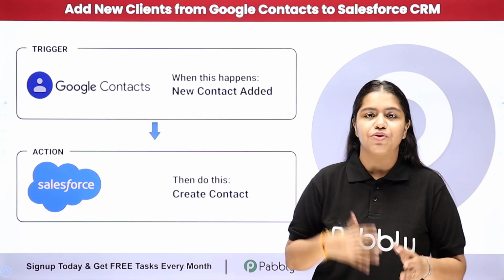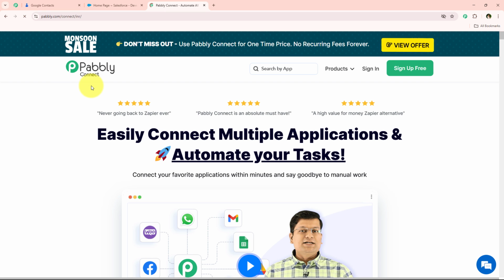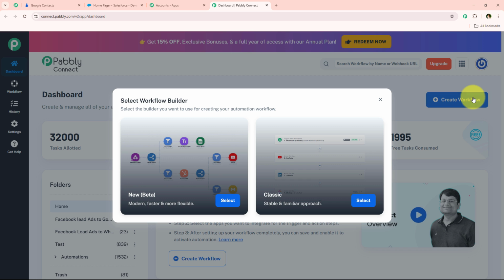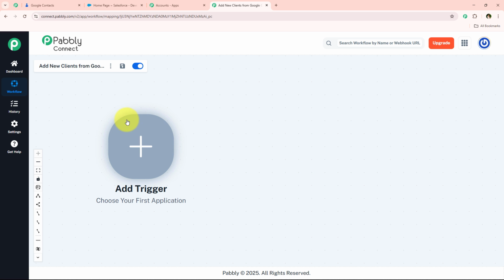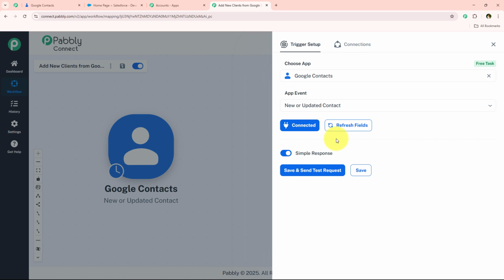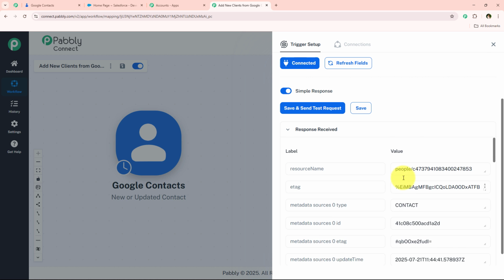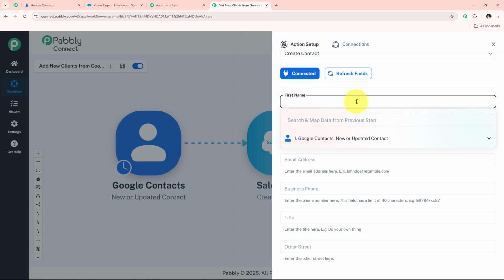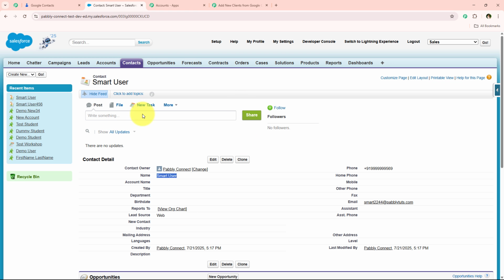How to Add New Clients from Google Contacts to Salesforce CRM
In this video, you'll learn how to effortlessly add new clients from Google Contacts to Salesforce CRM. We’ll guide you through the process of integrating Google Contacts with Salesforce CRM to ensure all your client information is seamlessly transferred. Pabbly Connect simplifies this task by automating the data transfer, eliminating the need for manual entry and reducing the risk of errors. This setup not only saves you time but also enhances your client management process, allowing you to focus on building relationships rather than data handling.

Use Case:-

I automatically add new contacts from Google Contacts into Salesforce CRM for better lead management and follow-up.

Benefits of Pabbly Connect:

1. Automation: Save time, money, and resources by automating tasks.

2. Integration: Connect various web services to create efficient workflows.

3. Security: Enjoy industry-standard security for your data.

4. Scalability: Easily add new applications and services to your workflow.

5. Cost-effective: Choose from plans suitable for different business sizes, with no charges for internal tasks.